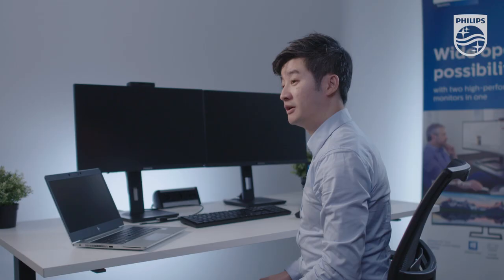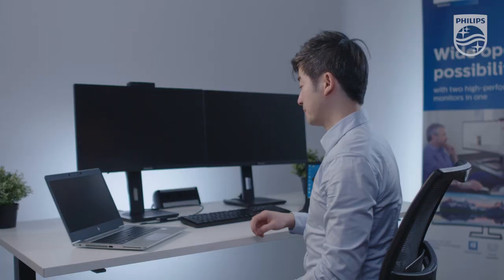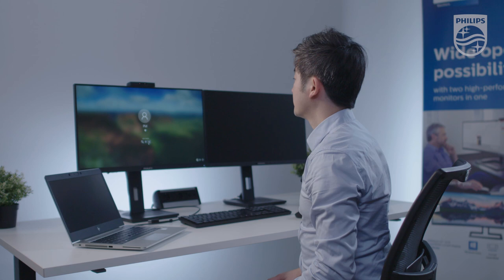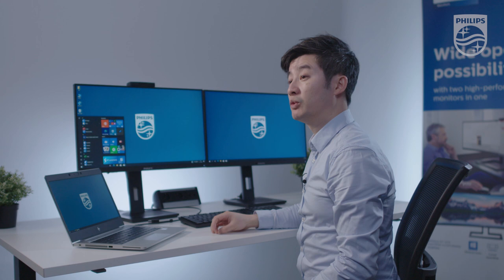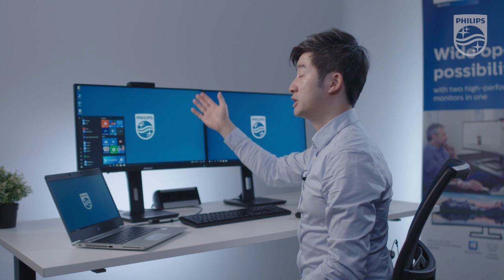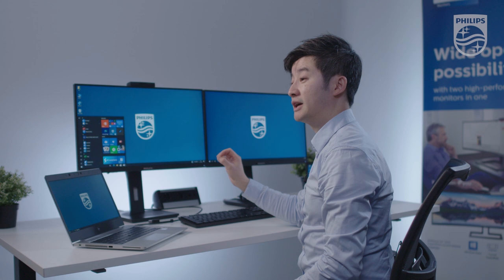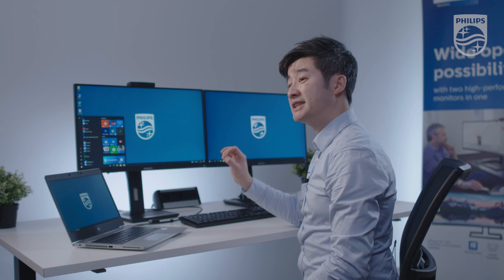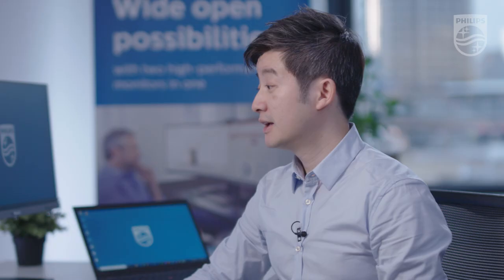How to daisychain - Philips docking monitor 243B1JH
Learn about the daisychain possibilities with our technical product manager Kevin Yang.